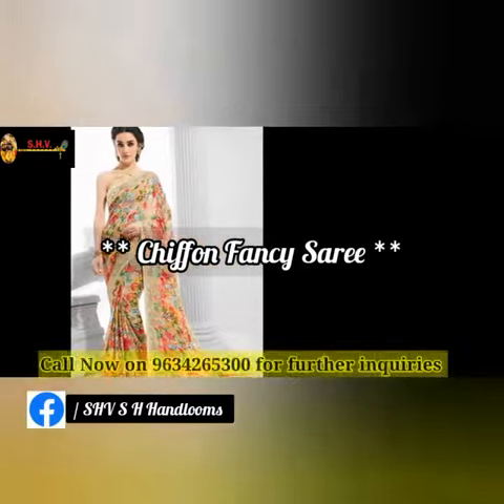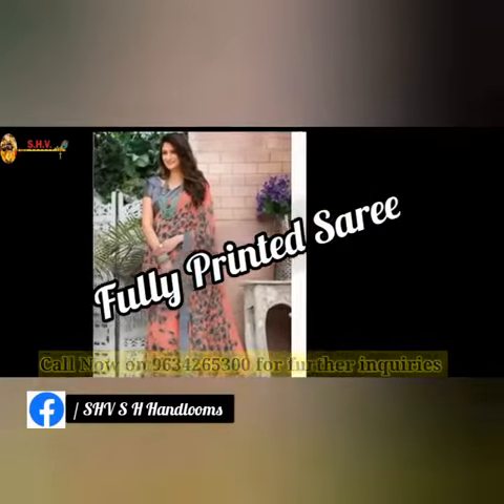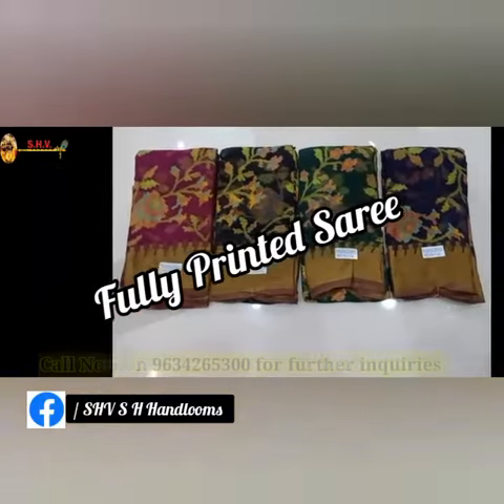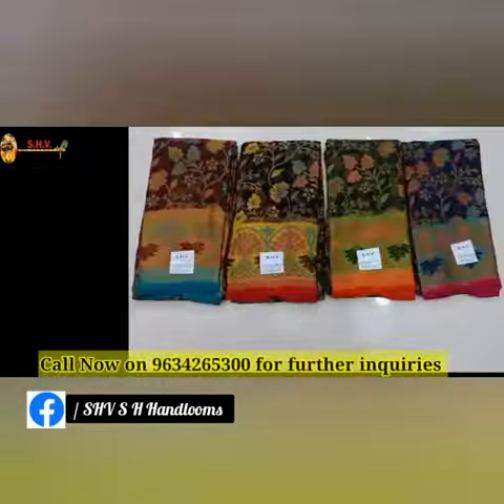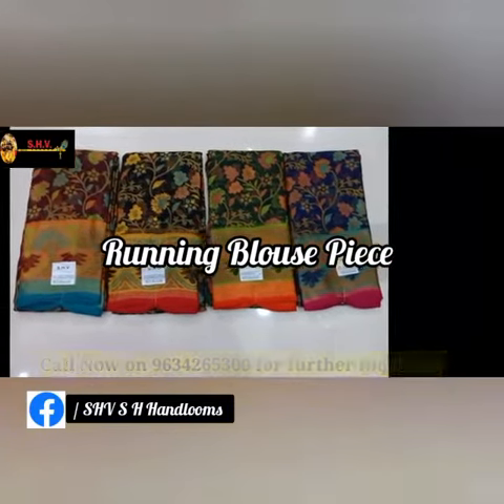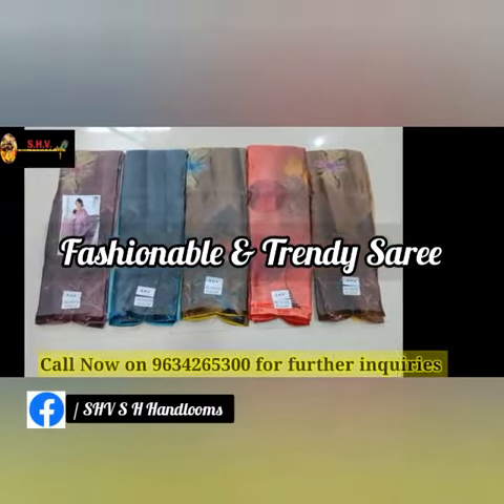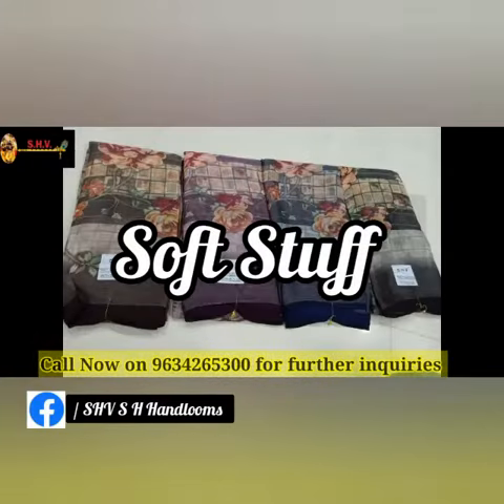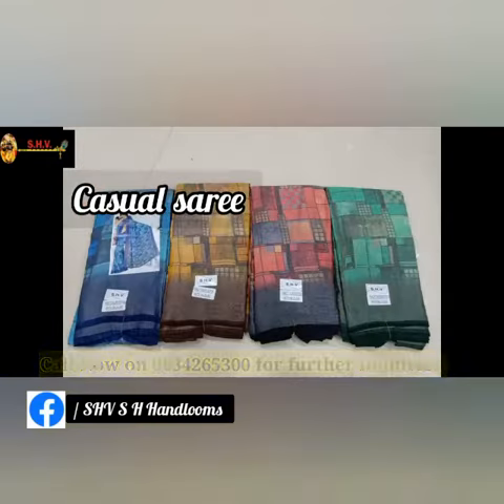SHV Chiffon Floral print saree with blouse,soft materials,whatspp no., 9760741845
Video from SHV SH HANDLOOMS MATHURA
Please whatspp for wholesale, resaleing purchase 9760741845

SHV present
Chiffone saree with blouse
Floral print
Soft material
Zari Borders

SH Handlooms

Manufacture & Wholesaler
                  Of
Linen | Kalamkari | Ikkath | Chiffon | Indigo | Silk etc.

Mfg of Handloom saree ,Dress material,Dhoti, kurties,Fabric,etc